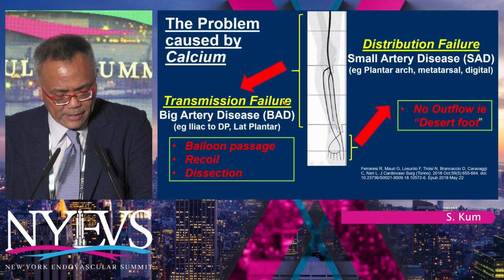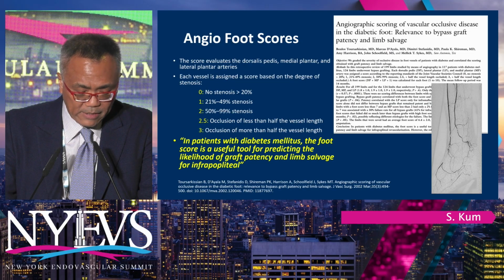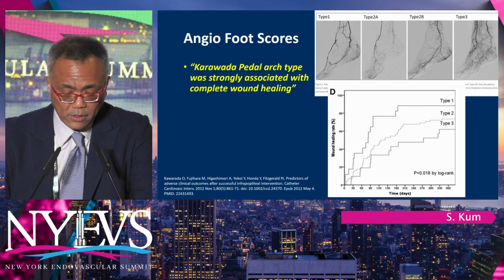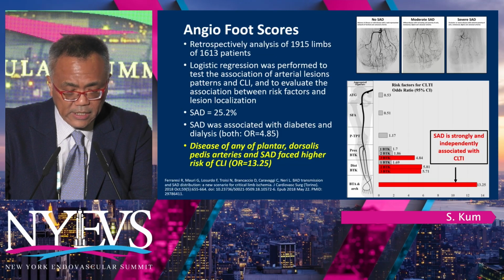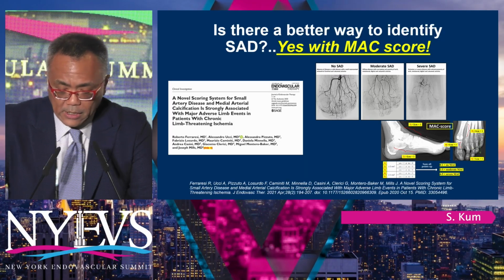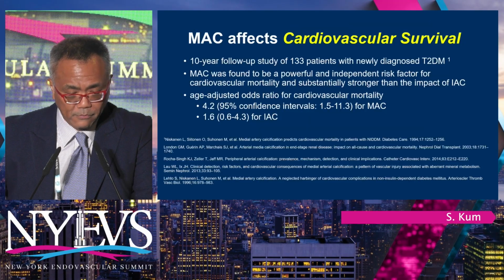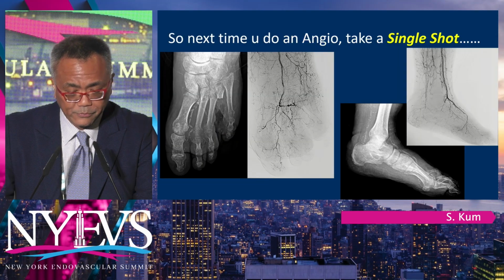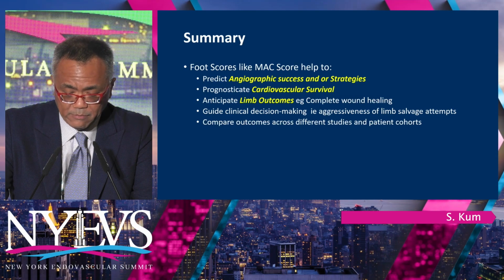Angiographic Foot Scores - Dr. Steven Kum